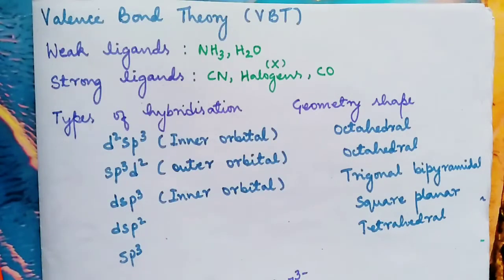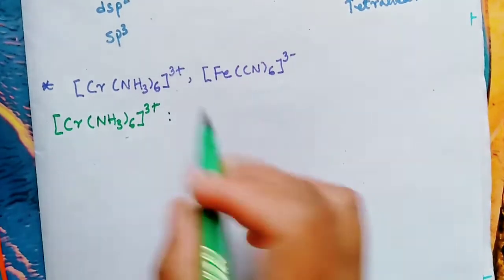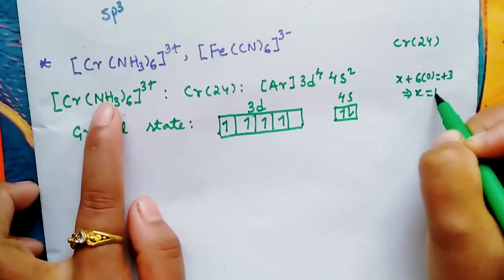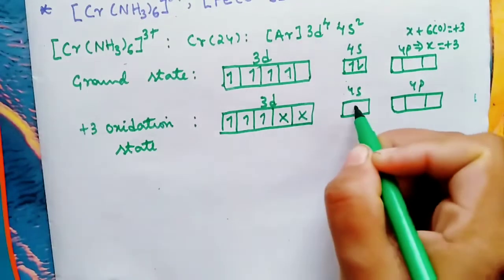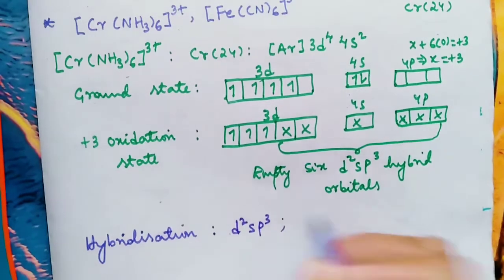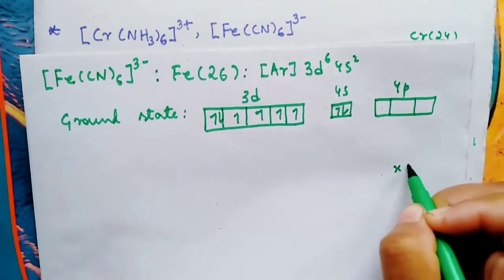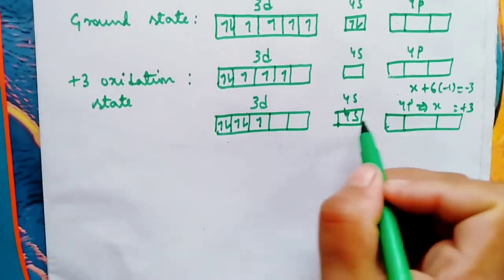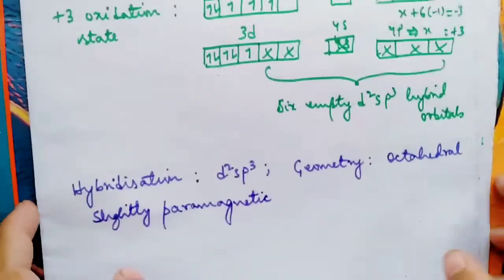Coordination compounds| Valence Bond Theory| Solved examples-1